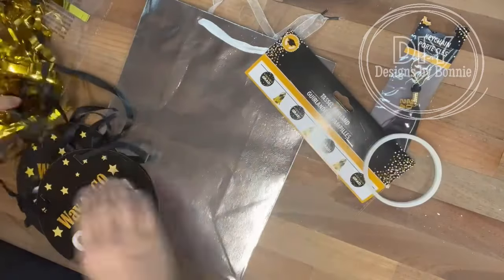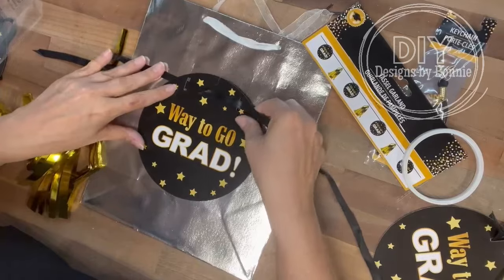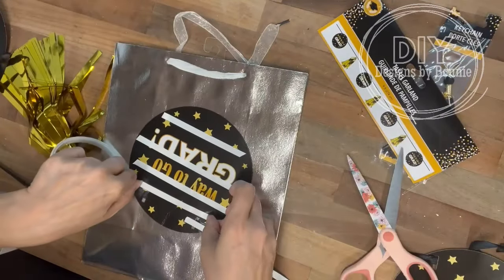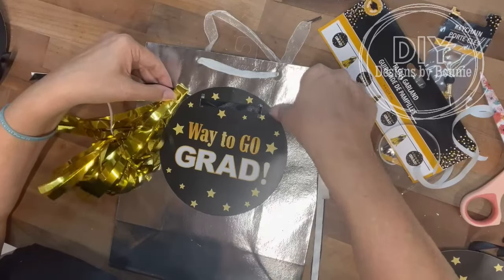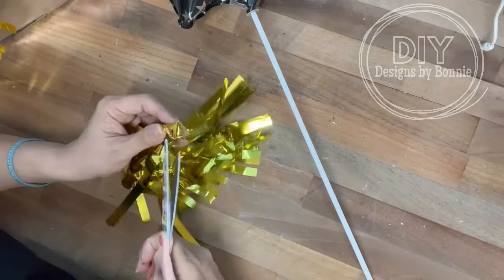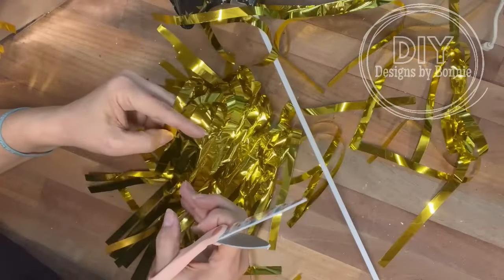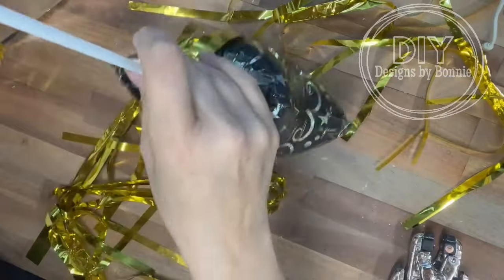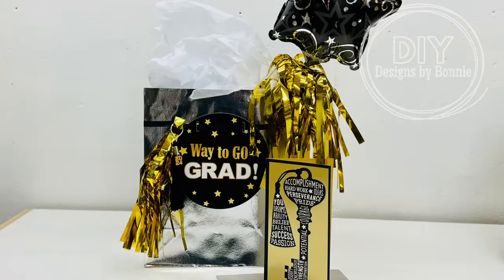DIY gift bag makeover | Dollar Tree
When you go to Dollar Tree for a gift bag and they don’t have what you want, you create your own!